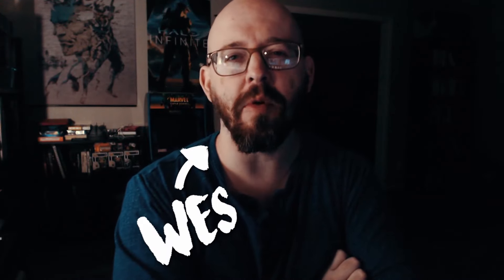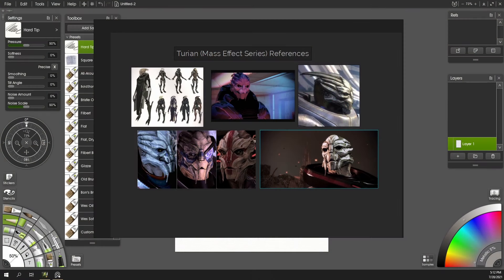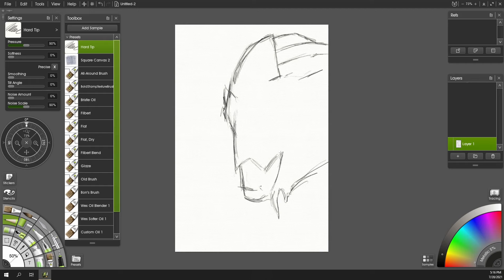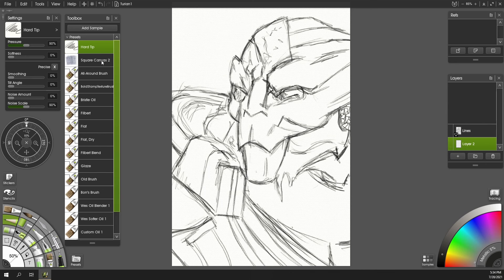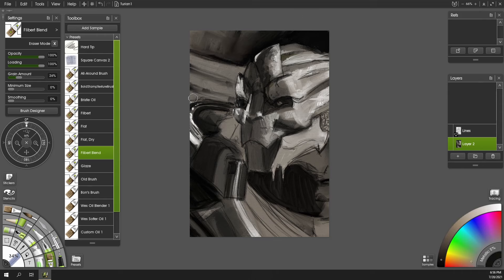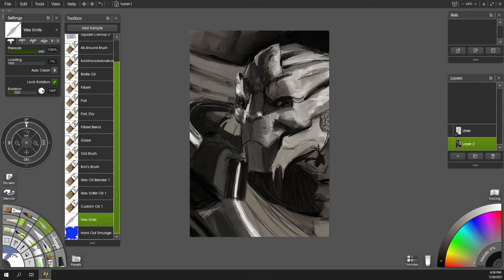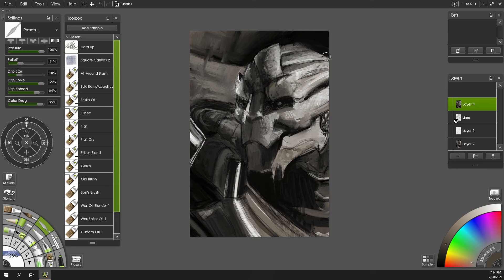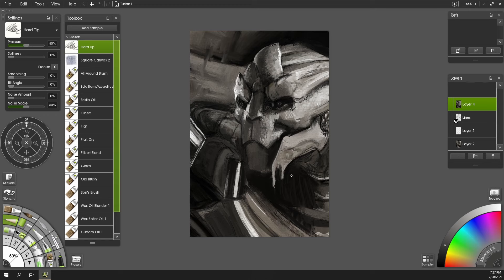ArtRage 6 Thoughts & Review - The King of "Traditional" Paint Simulation?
We cover some thoughts on ArtRage 6 (for desktop), cover its strengths and weaknesses in relation to my workflow, and if I recommend the software! We create a timelapse of some Mass Effect fanart using my standard workflow in ArtRage, using the amazing custom brushes by our good friend Daniel Ibanez (who gets a special shout-out at the start of the video!)

Have you used ArtRage? If so, what is your favorite part about using it? If not, what's keeping you from giving it a whirl?

A HUGE thanks to Daniel Ibanez (Mambobon) for his amazing advice and toolsets for ArtRage, be sure to check out his YouTube and Insta for some mindblowing techniques using the software:

Get my Skillshare courses "Traditional Looks for Digital Paintings" and "Having Fun With Master Studies", and 2 months of Skillshare Premium, for FREE! Take thousands of classes on a myriad of topics, by industry professionals, right from the comfort of your own home!